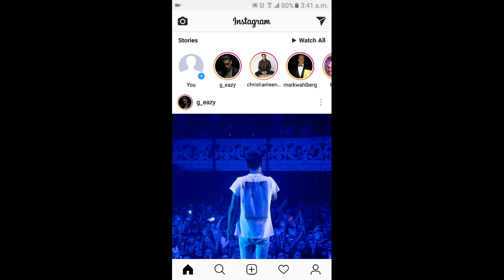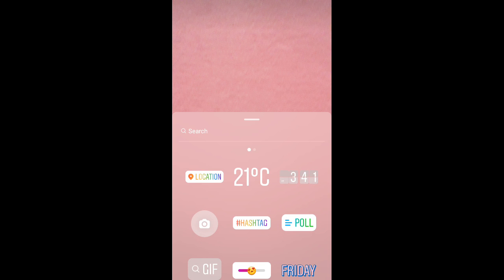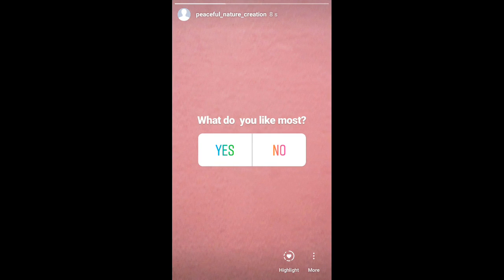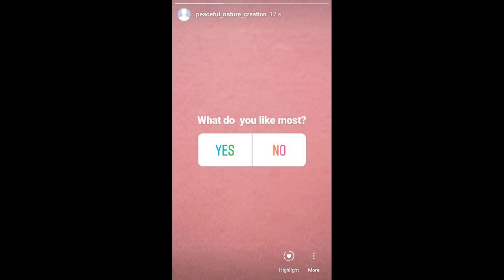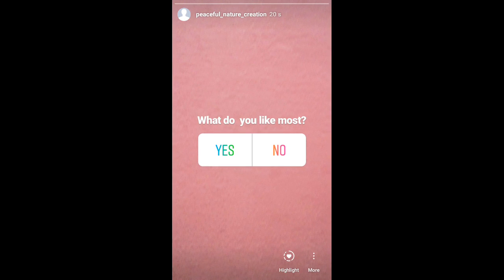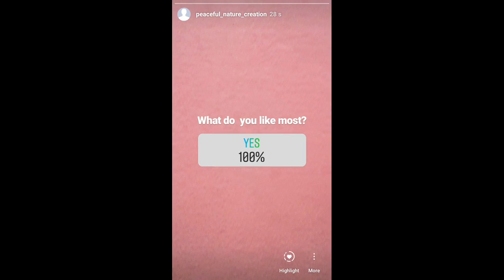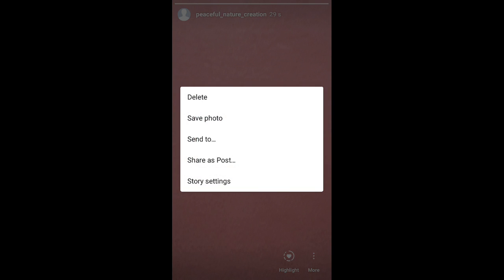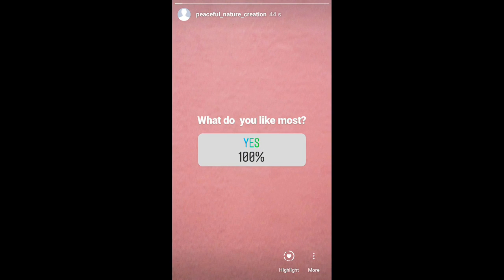how to do a poll on Instagram